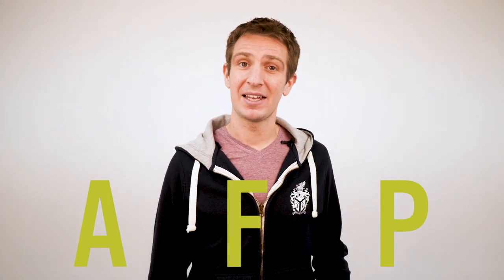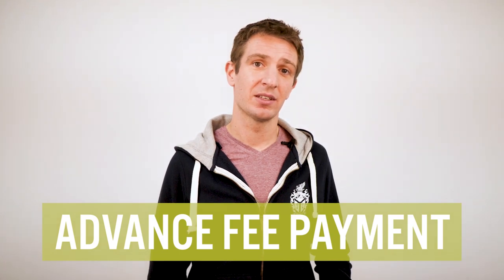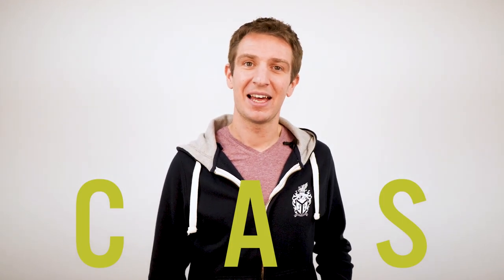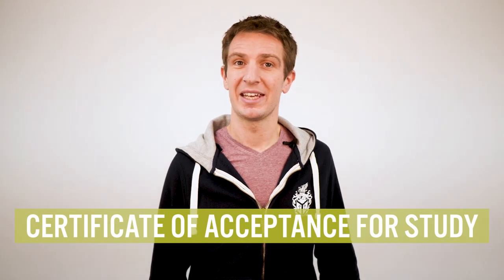Need a CAS for you visa? Paying your AFP - Study in the UK | Cardiff Met International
You’ll need a CAS to support your visa application to come and study in the UK. This video will introduce the AFP – Advance Fee Payment – that you will need to pay for Cardiff Metropolitan University to issue you with a CAS.

I’ll talk you through both the Advance Fee Payment, and the Certificate of Acceptance for Study, to help you get ready to apply for your Tier 4 Student Visa.

Once you have your CAS, you’ll be ready to start applying for your visa. Look out for videos in the future to talk you through the next steps.